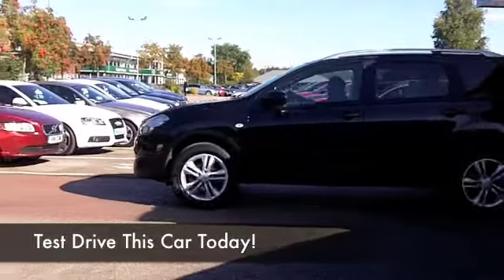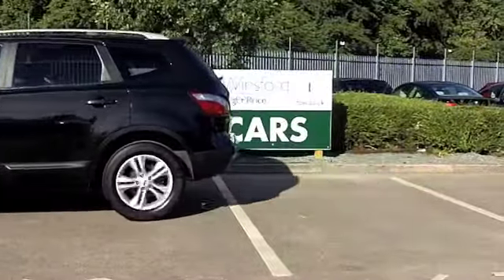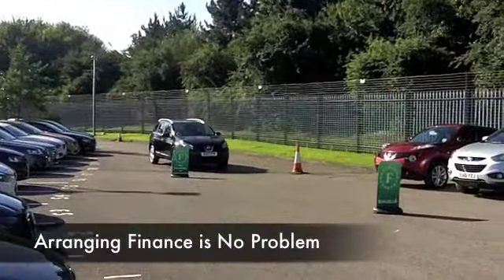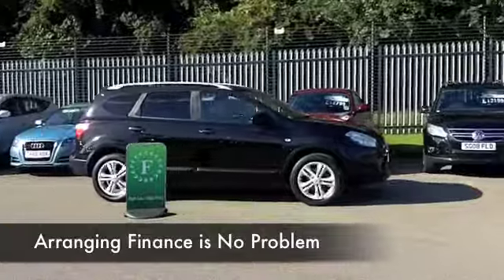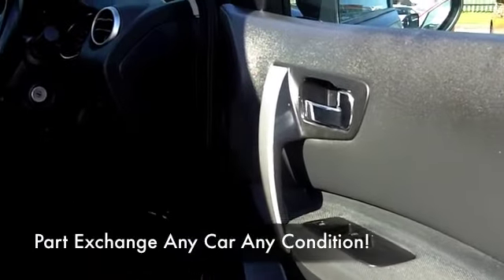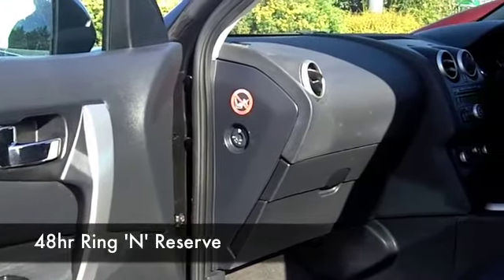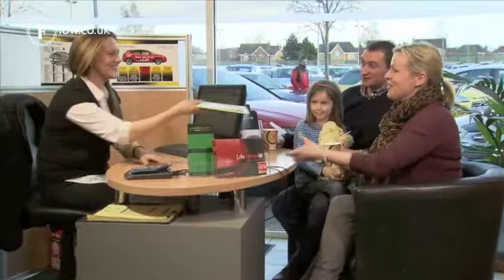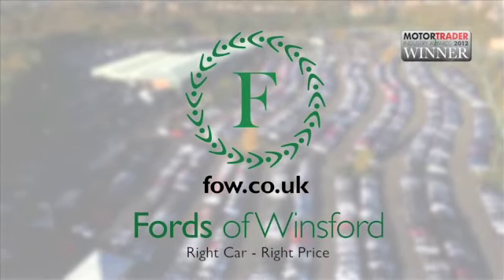NISSAN QASHQAI+2 DIESEL HATCHBACK (2010) 1.5 DCI ACENTA 5DR - BG10YPW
DETAILS:
First registered: 16/06/2010
Current mileage: 26070
Registration: BG10YPW
Colour: BLACK

FEATURES:
all round electric windows, remote central locking, cloth interior, all round airbags, climate control, pas, abs, alloy wheels, metallic paint, cd-6 multichanger, traction control, parking control, parcel shelf present, 2WD on 4x4 shape, cruise control, bluetoot

This used car is for sale at Fords of Winsford Car Supermarket in Cheshire, UK